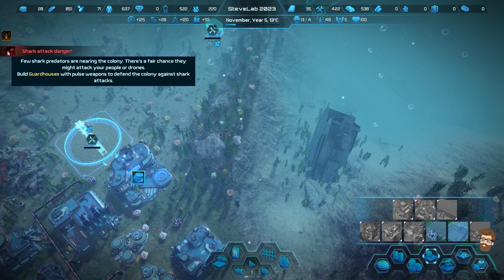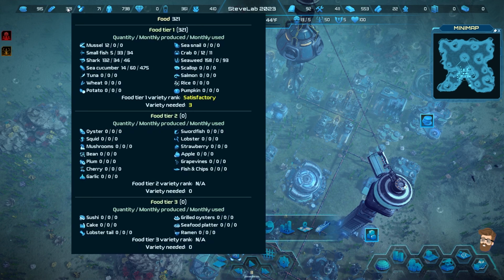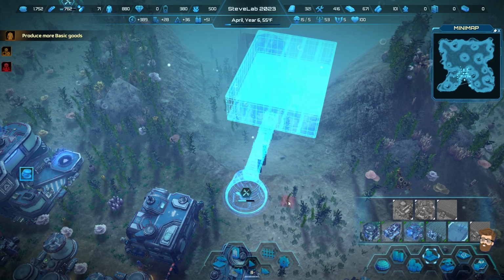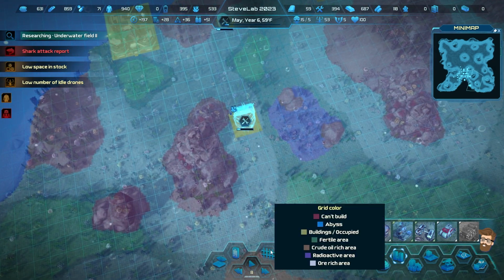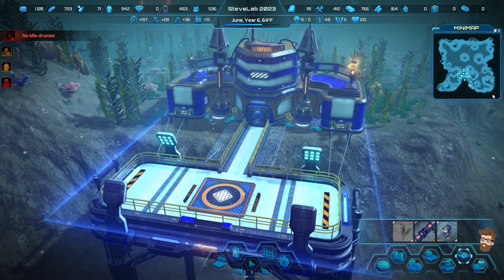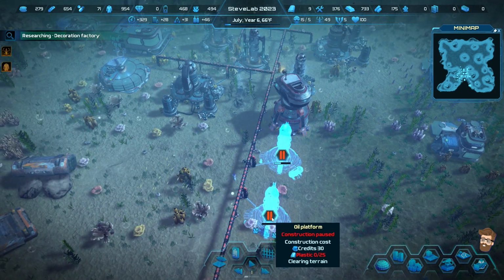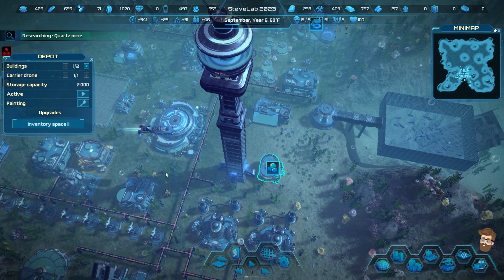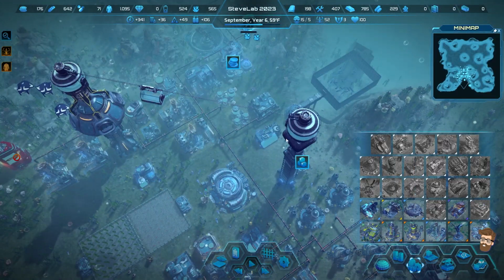Quarries and Maintenance (SteveLab Episode 5) | Aquatico Gameplay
Here in episode five of SteveLab 2023, I'm beginning the slow outward push to fill the map with buildings. This means I'll need quarries for stone and maintenance hubs to protect the pipelines.
Follow me online!
Where to get this game:
About this game:
Aquatico is an underwater survival city-builder set on the ocean floor. The Earth’s surface has become a barren wasteland, forcing humanity to pour any remaining hope for a new beginning into the depths of the sea. Upon discovering a world below the tides, the opportunity to start over is within reach. Despite the new beginning, the dangers and challenges that lie ahead won’t make surviving under the sea a simple task…

BUILD YOUR WATER WORLD:
Build a unique city underwater to escape a dying world. Survive the challenges of the sea and construct your base over multiple levels. Use the seabed to build core infrastructure and production facilities, while the domed layers above will house your people from the dangers of the depths.

SURVIVE THE OCEAN:
Discover diverse biomes, gather resources, secure temperature readings and manage the multiple levels of your underwater base. Just be wary of natural sea life, as provoking creatures as you build and harvest may trigger dangerous events. Sharks and whales swarming your city may not be ideal…

CHOOSE YOUR DEVELOPMENT:
Unlock new technologies and buildings through a vast research tree to determine how you construct your underwater city. From defense grids to sushi houses and oxygen extractors. The route you take will determine the city you create.

EXPLORE THE DEPTHS:
Use drones and submarines, construct production lines and oversee expeditions to investigate the dark depths of the sea. Expeditions will bring rewards and rare resources that are crucial to life. Success brings the opportunity to delve deeper into the unknown. Who knows what secrets hide across the ocean floor?